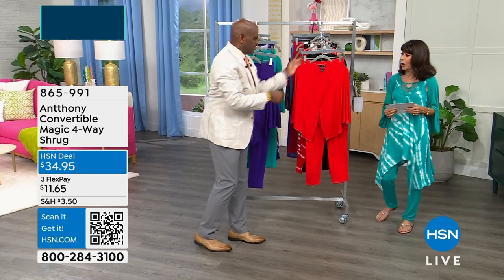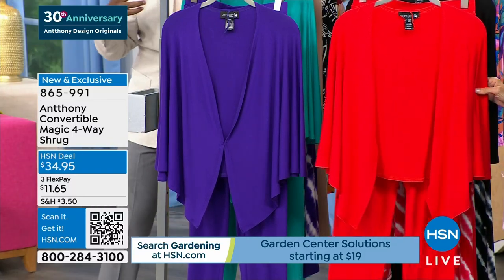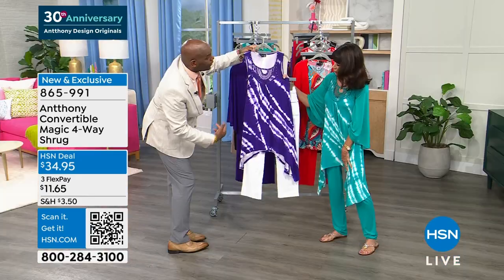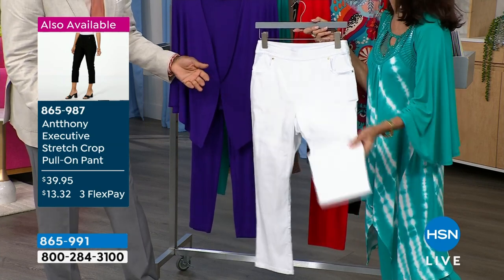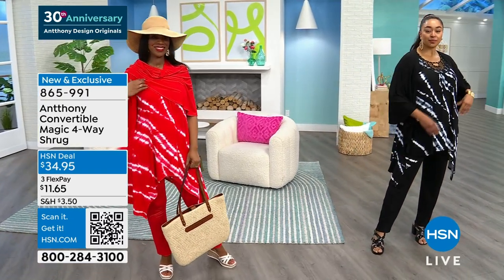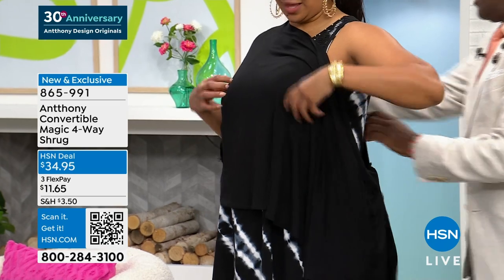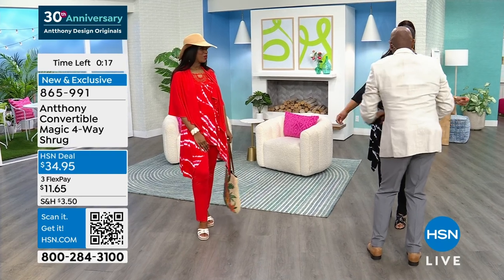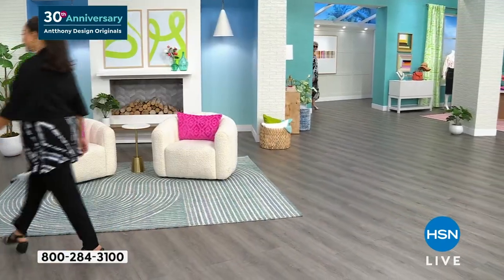Antthony Convertible Magic 4Way Shrug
A great grabandgo option for tosleeveornottosleeve moments, this convertible shrug slips right into any style moment with effortless ease.

Convertible 4waystowear shrug

    1. Classic Wear  buttoned at each side
    2. Button Front  single button in the front
    3. Button Back  center front button fastened in the back
    4 . Wrap Around  unbuttoned and wrapped around your shoulders